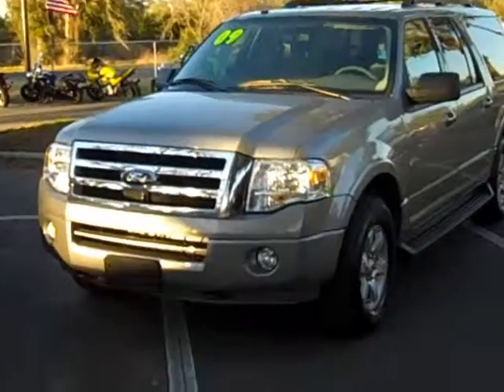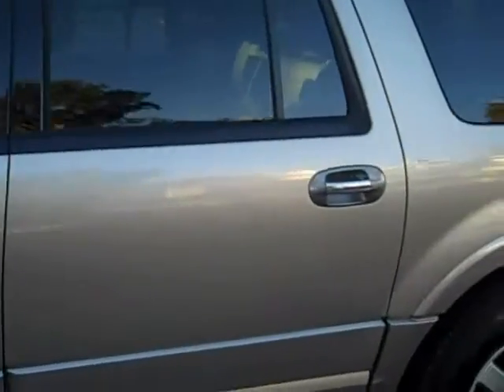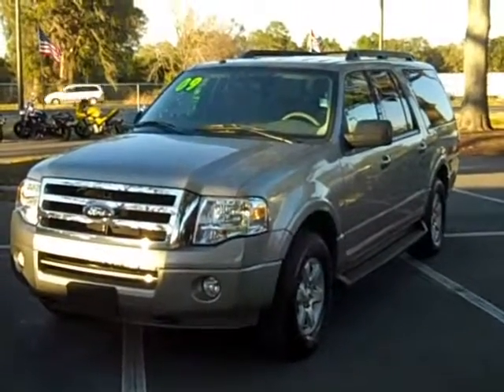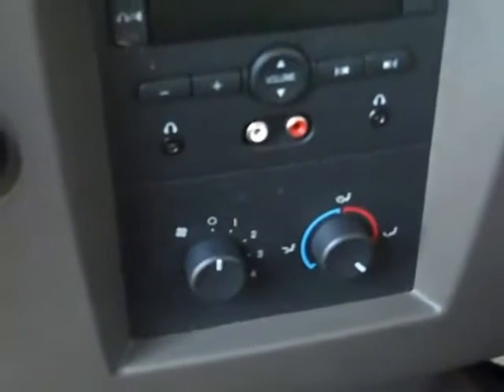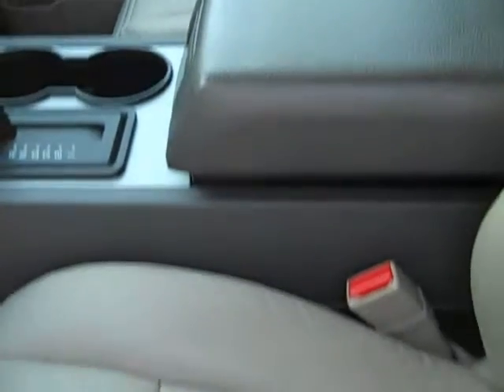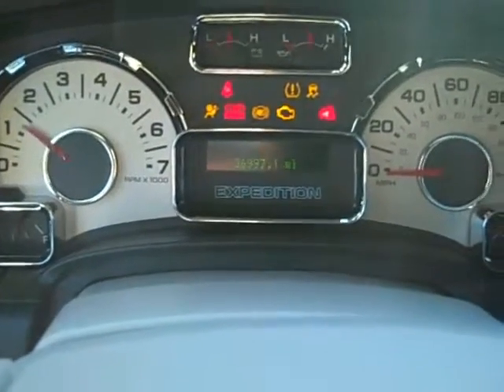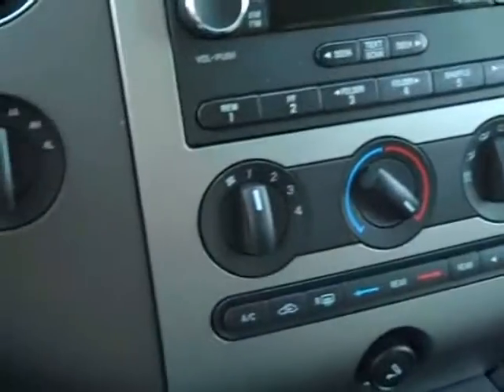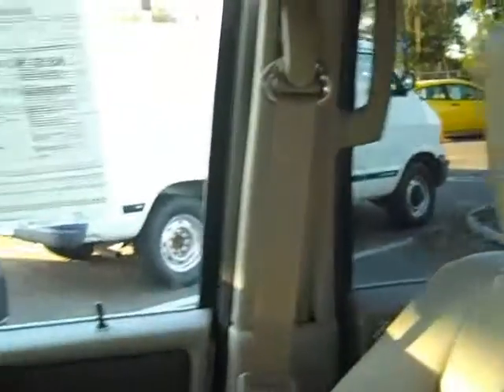used Ford Expedition Gainesville Fl for sale Gville is near Ocala Lake City Jacksonville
used Ford Expedition Gainesville Fl for sale near Jacksonville Ocala Lake City ... call or toll free 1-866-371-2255 ... used 2009 Ford Expedition 4x4 ... NOT smoked in ... three rows seating ... 4x4 ... rear A/C ... alloy wheels ... deluxe leather interior ... 6 disk CD player ... 37K well cared for miles ... Free CarFax ... to see more still photos, prices and our full inventory of used cars, trucks and SUV's please visit our ... Gainesville Jacksonville Ocala Lake City High Springs Alachua Newberry Trenton Chiefland Palatka Melrose Keystone Heights FL ... Coming Soon! 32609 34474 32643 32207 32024